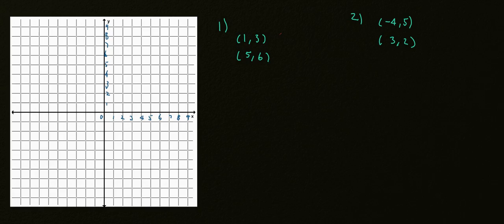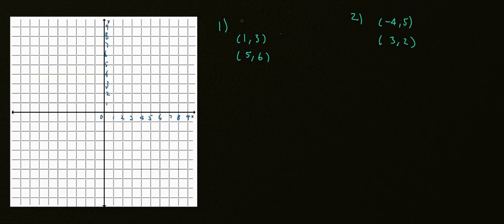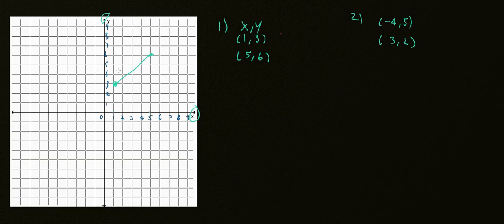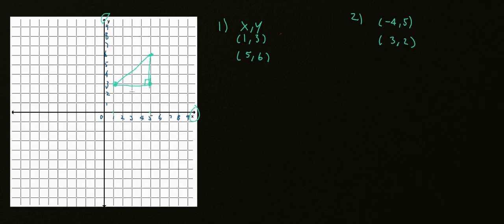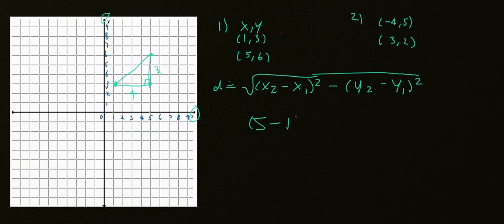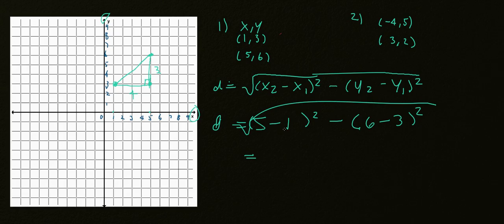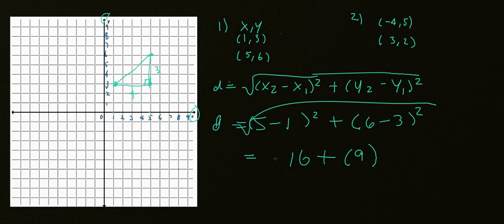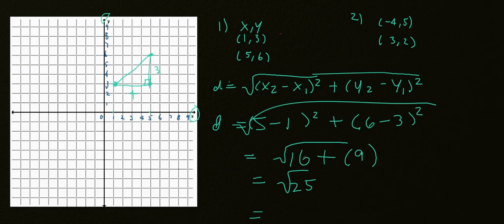Distance Formula 1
Find the distance between points using the distance formula.
Trigonometry A Unit Circle Approach / Edition 4
by Michael Sullivan